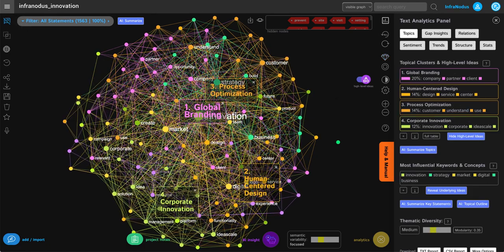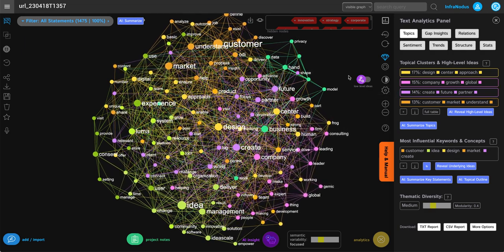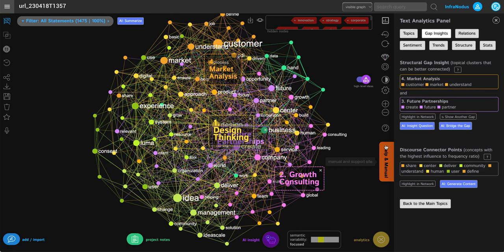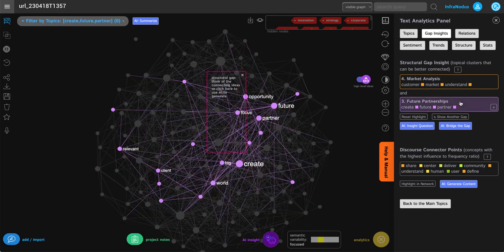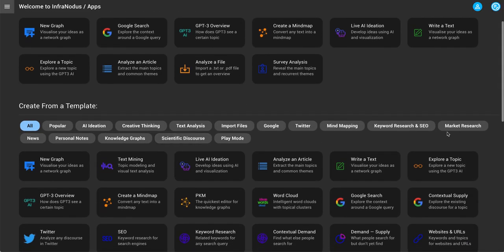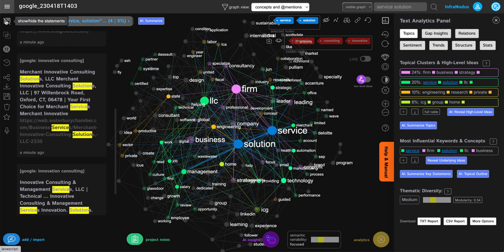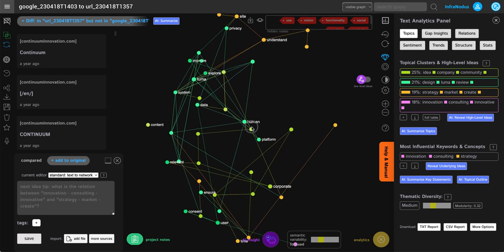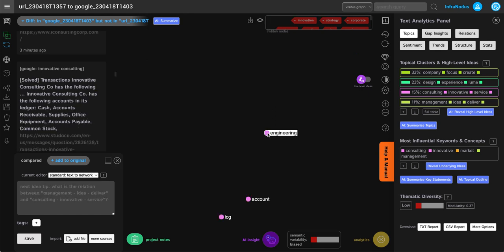Analyzing Competitors' Websites: Market Research Using GPT-3 AI and Network Science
In this video, we demonstrate a workflow for the competitive analysis that can be done using

First, we select the top 15 websites for mid-sized innovation consulting businesses. We then analyze the content of their websites to better understand the language they use and the "hot topics" in the field. Then, we can also detect the structural gaps — topical clusters that are not well-connected. Using GPT-3 AI and network insights we can generate new business ideas that would link those clusters together.

Another approach is to analyze Google search results for several queries. This helps understand how the market is talking about itself in general.

We can then compare the two graphs (our competitors and the market) to see the dicrepancies: e.g. what the competitors are saying that the market is not, and the other way round. For instance, we noticed that our competition is focused on human-centric design, while most of the market is not.